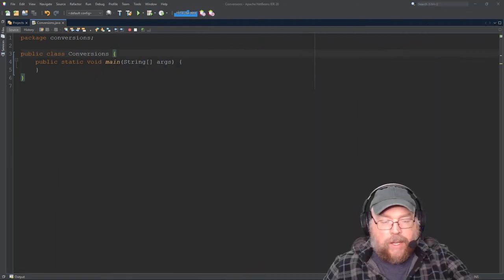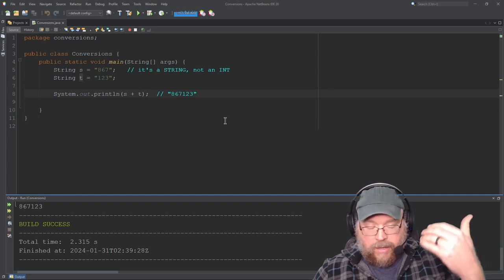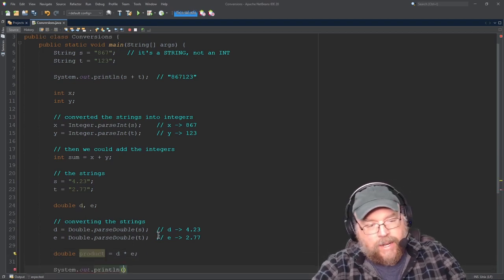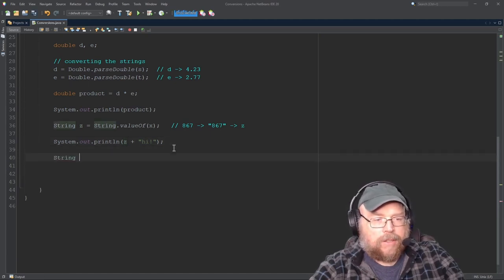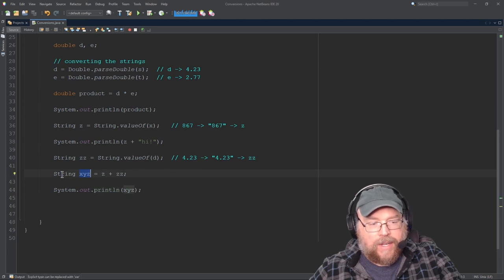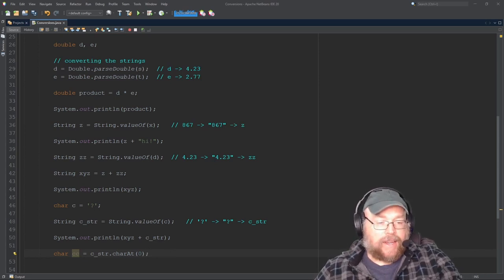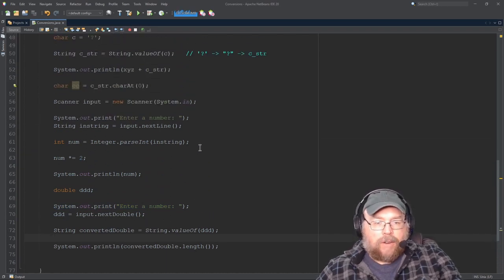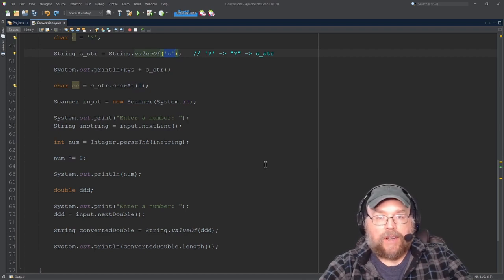Java Tutorial #9: Java Conversion Functions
Join Professor Hank in this insightful Java tutorial as he introduces conversion functions. Learn essential techniques to seamlessly convert between data types in Java, enhancing your programming skills!

Bitcoin:  177wfkQwzXiC8o2whQMVpSyuWUs95krKYB